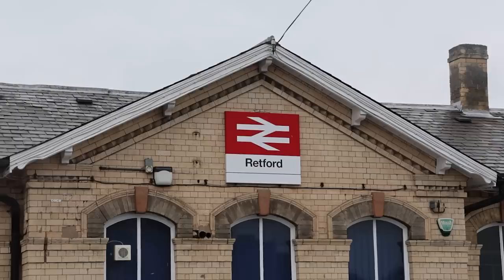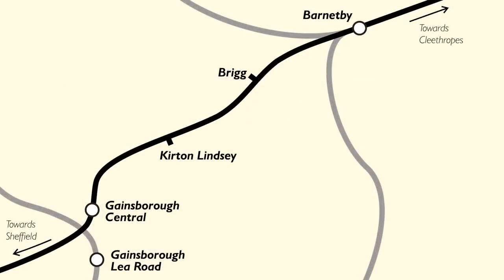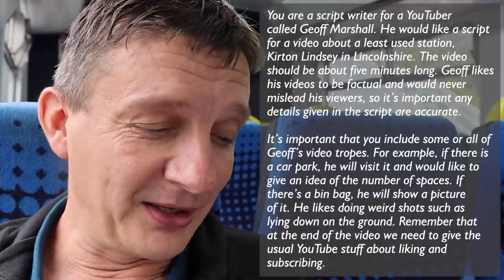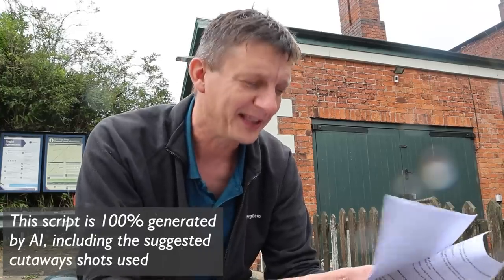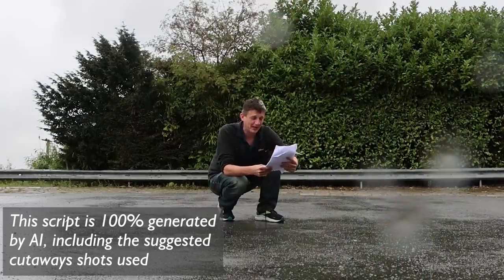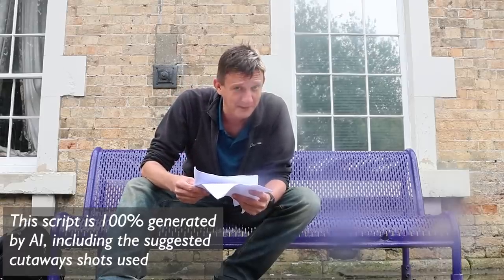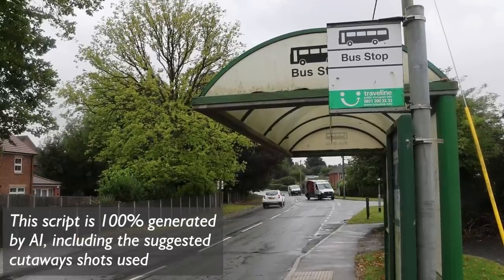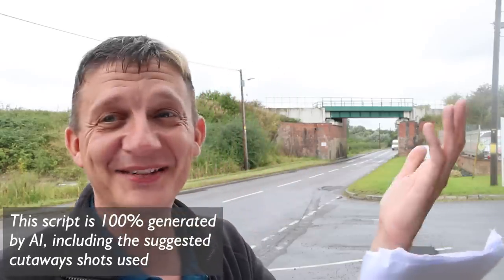Kirton Lindsey - AI GENERATED Least used Station in Lincolnshire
Let's go to the new Least Used Station in Lincolnshire ... but to have some fun, let's get AI to generate the script for me as to what to say!